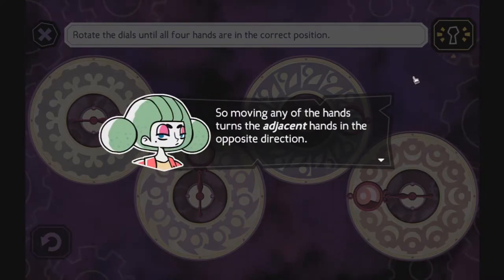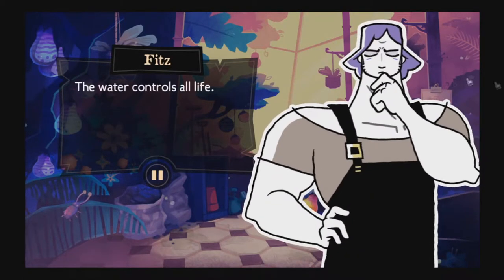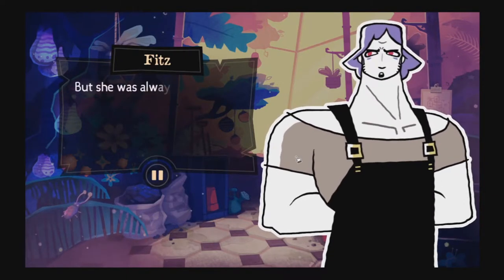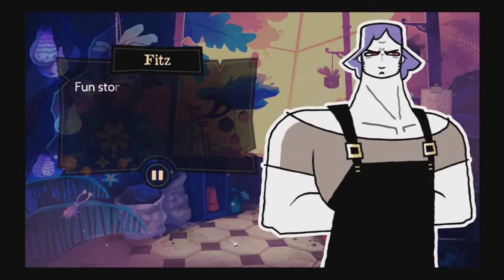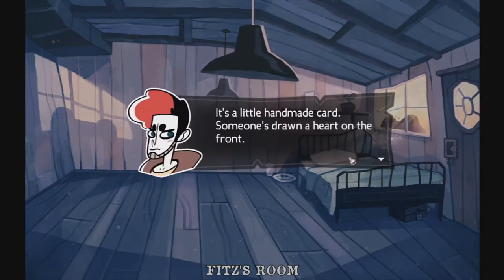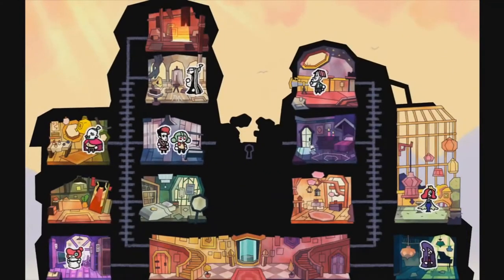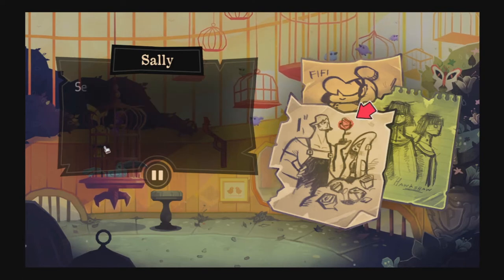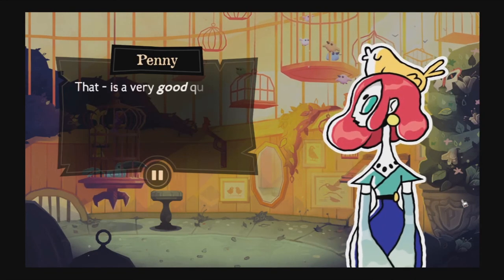Let's Play Tangle Tower [Blind] Part 8: Fitz Fellow and the Secret Garden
Time to meet a suspect who gave me quite a scare and another not-so secret area to inspect.

"Unravel a thrilling mystery by exploring a strange and twisted mansion, discovering curious clues, interrogating peculiar suspects and solving unique puzzles. Will you be able to uncover the secrets of Tangle Tower? "